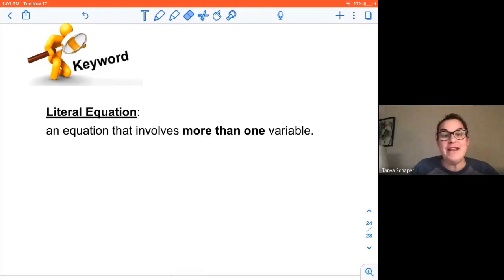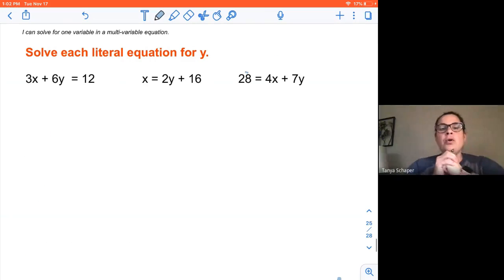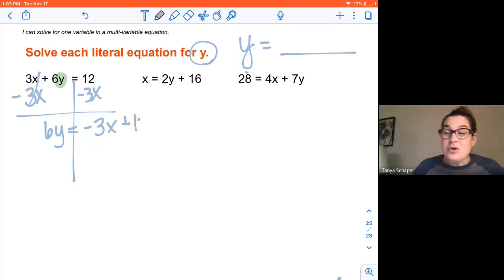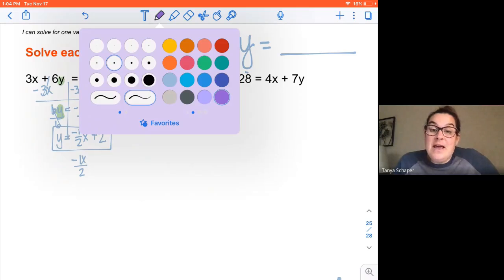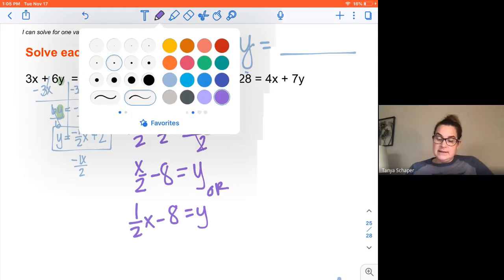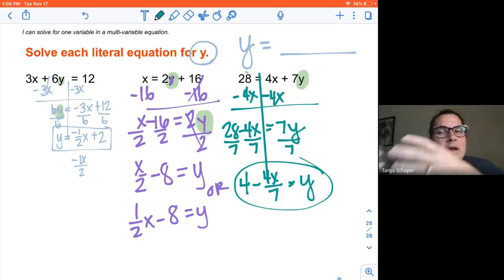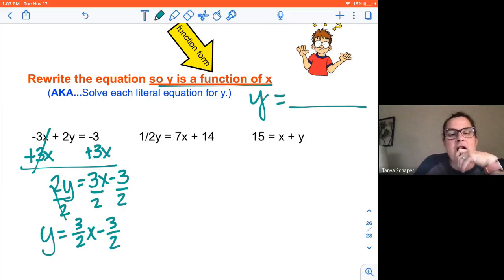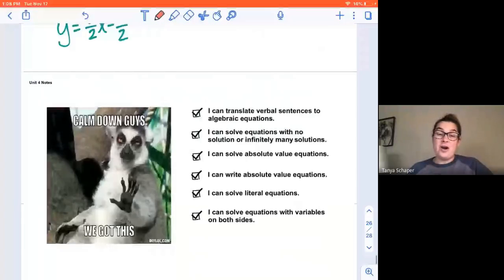2021_ ALG_Literal Equations